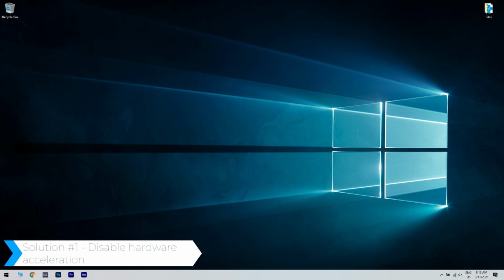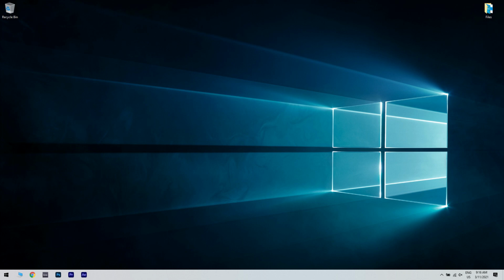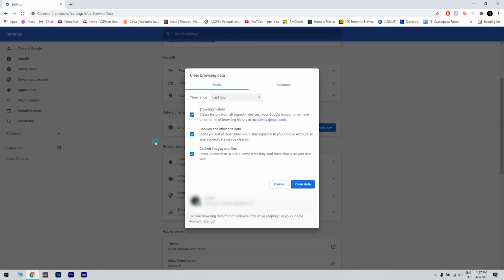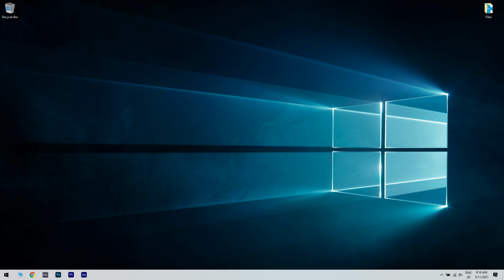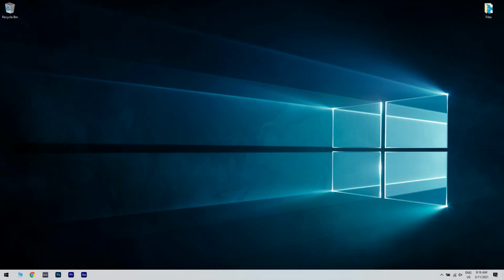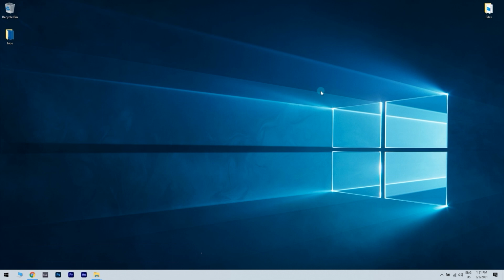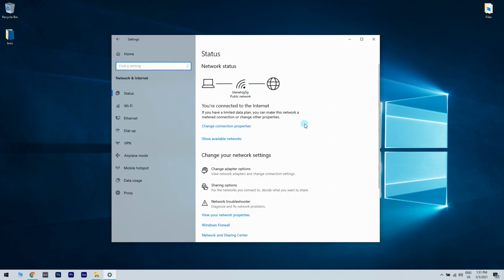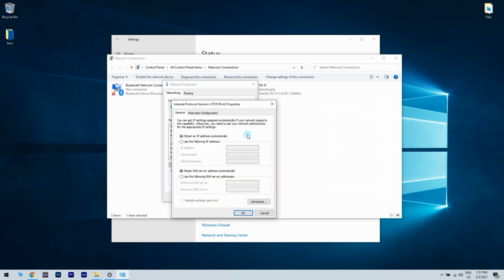How to fix Twitch buffering in Chrome, Firefox, Edge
| ⚙️Try Fortect to fix and optimize your PC like a Pro

Wanna watch your favourite stream and Twitch keeps buffering?
This can be very frustrating, but don't lose hope!
Watch this video to see how you can fix it.

FYBt9-JawbU&adgroup=YT

JHnPaNFwMEY&banner=YT

0:00 - Intro
0:46 - Disable hardware acceleration
1:15 - Clear cache
1:50 - Disable browser extensions
2:30 - Change your DNS
3:20 - Check for background applications